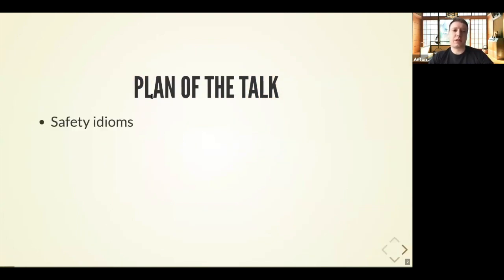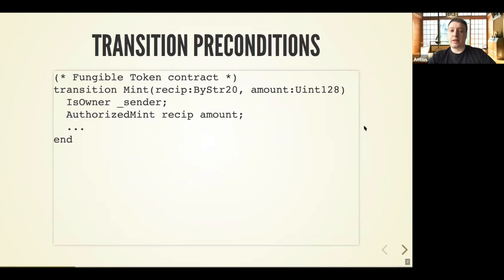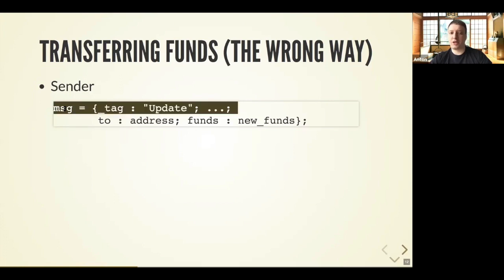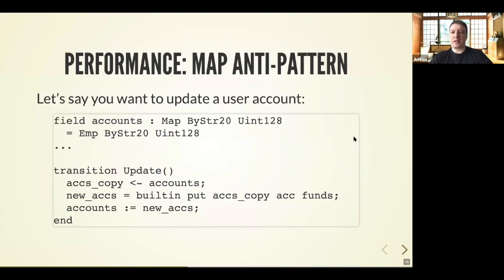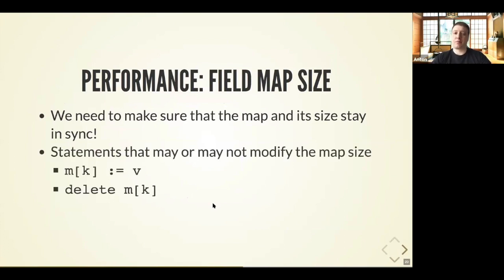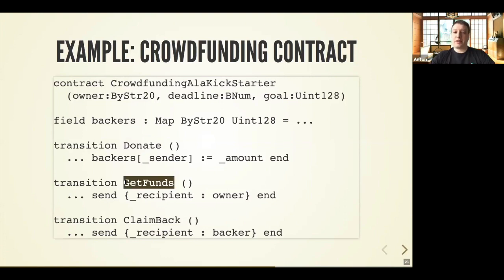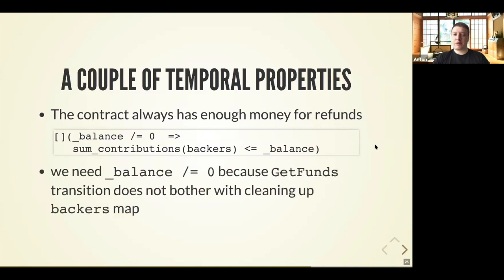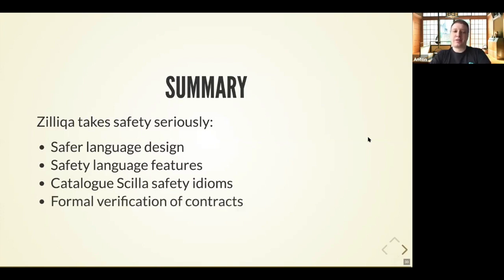#10 Scilla Tips and Tricks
In this video we look at some scilla tips and tricks that you can use to write better scilla smart contracts

💬  Developer Groups -
Discord Group (For topic specific discussions):

🧰 Developer Toolings:
1) Neo Savant Web IDE

📜 Educational Resources:
1) Developer Portal (Getting started):

After watching the videos and completing the above-mentioned steps, just fill in the form below, and let's hope you'll be 1 of the 10 lucky winners!